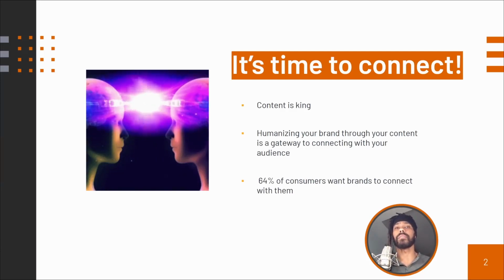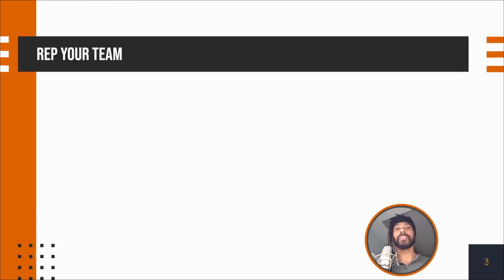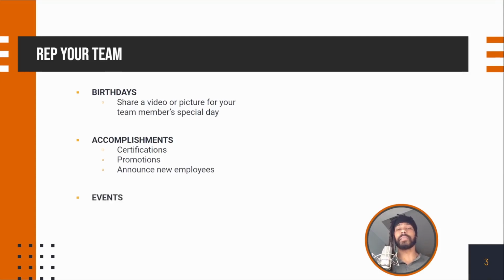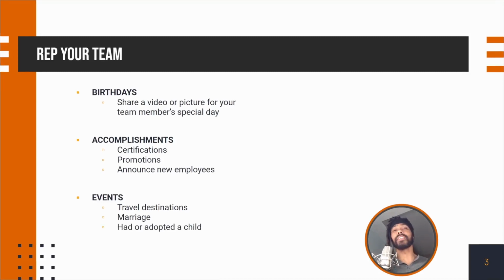Monthly Maintenance: Connecting With Your Audience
It's time to connect with your audience on a personal level and make them feel like they're part of your brand's journey.

According to a survey by Sprout Social, 64% of consumers want brands to connect with them. So, let's give the people what they want!

✔️ Show off your team & company culture
✔️ Give your followers a peek "behind the scenes"
✔️ Share a funny tale or two

Ready to take your social media game to the next level? 🚀